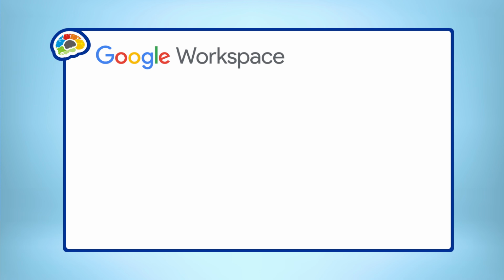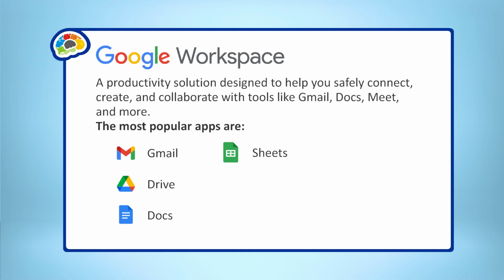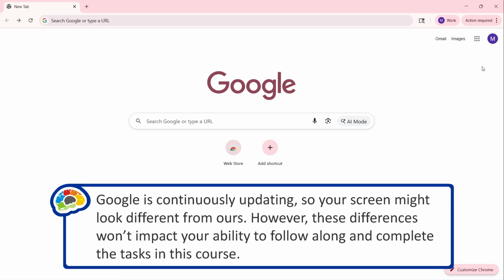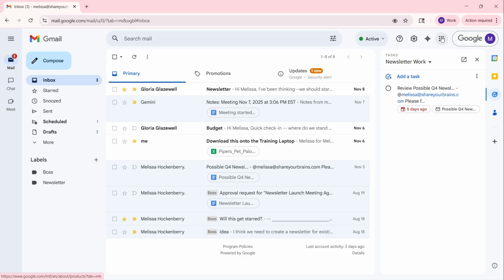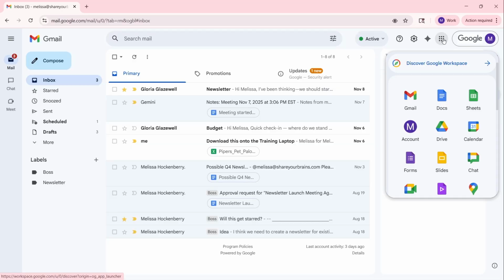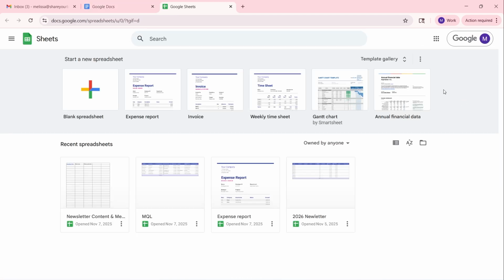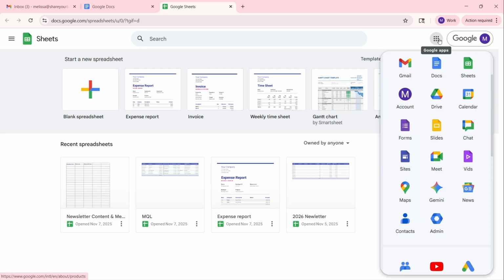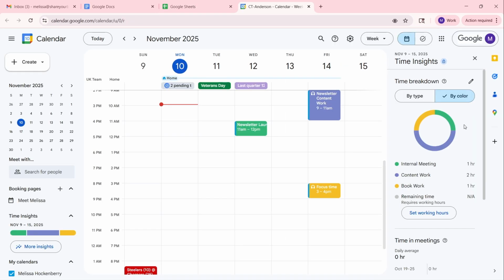Intro to Google Workspace and Gmail - Course Sample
Learn to increase productivity and collaboration with Google Workspace and Gmail.

In this Bigger Brains course, you’ll learn what each Google Workspace app does, how to access them, and how they work together to support your daily tasks. You’ll explore how to personalize your profile, manage security and privacy settings, and navigate Gmail’s core features. You’ll also learn how to use labels, filters, tabs, and searchable fields to keep your inbox organized. Plus, you’ll see how to schedule emails, add a signature, and use Gemini to help you write messages more efficiently.

You’ll see how Google Workspace makes it simple to manage contacts, collaborate, and move between apps. You’ll also learn how to create tasks directly from emails and identify practical ways to streamline your workflow. Whether you’re new to Google Workspace or want a stronger foundation in its core tools, you’ll gain the skills you need to stay organized and work smarter.